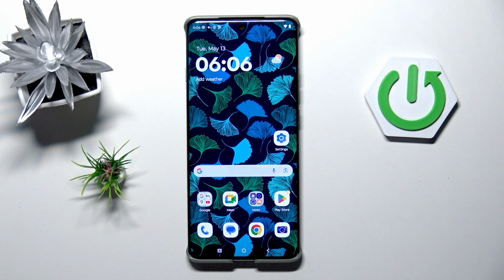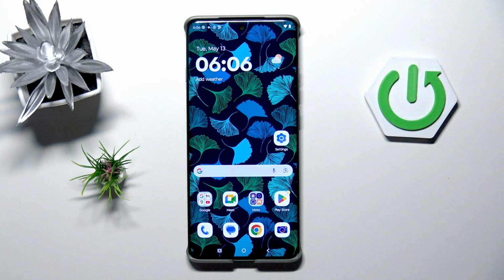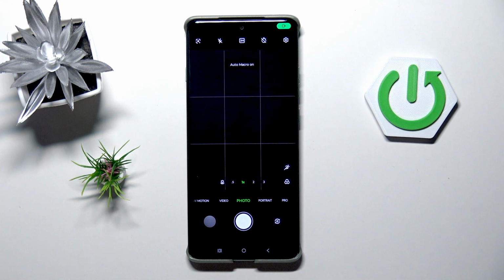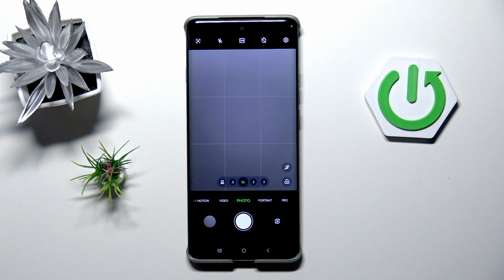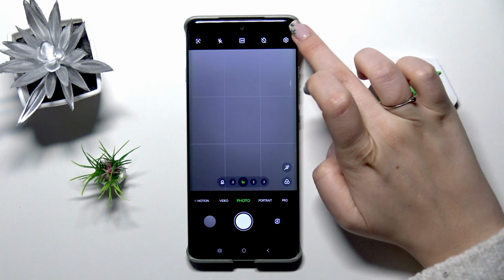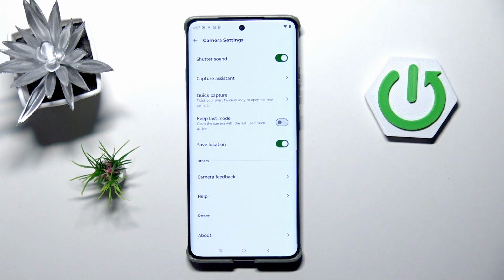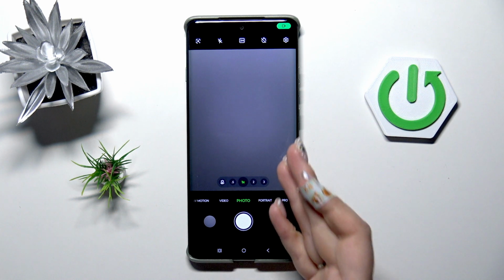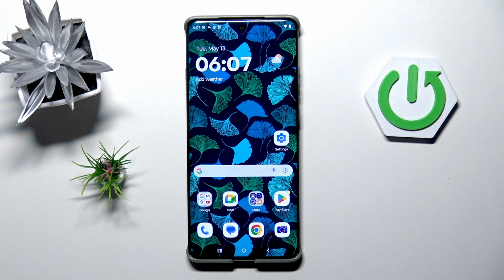MOTOROLA Edge 60 Pro – How to Reset Camera Settings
If you want to restore the camera settings on your MOTOROLA Edge 60 Pro to their original defaults, this video will show you exactly how to reset camera preferences step by step. Whether you’ve changed camera options like gridlines, filters, or other custom settings and want to start fresh, resetting the camera can help you get back to the default configuration quickly. Learn how to access the camera app, find the settings menu, and use the reset option on your Motorola Edge 60 Pro. This process is simple and can fix issues caused by unwanted changes or help you troubleshoot camera problems.

How to reset camera settings on MOTOROLA Edge 60 Pro?
Where is the camera reset option in MOTOROLA Edge 60 Pro?
How to restore default camera preferences on MOTOROLA Edge 60 Pro?

0:00 Introduction
0:07 Open Camera App
0:15 Access Camera Settings
0:25 Find and Tap Reset Option
0:40 Confirm Camera Reset
0:50 Check if Camera Settings Are Restored
1:05 Outro